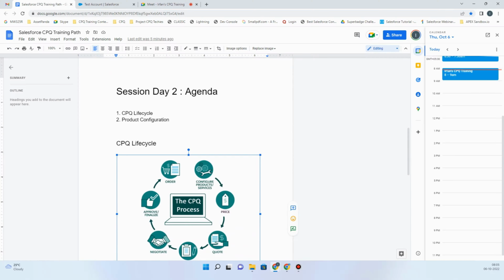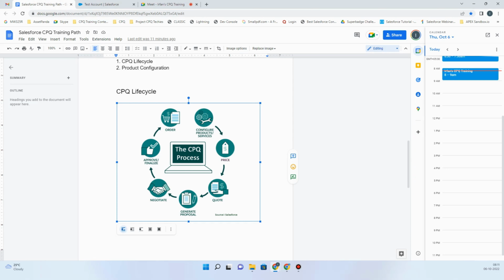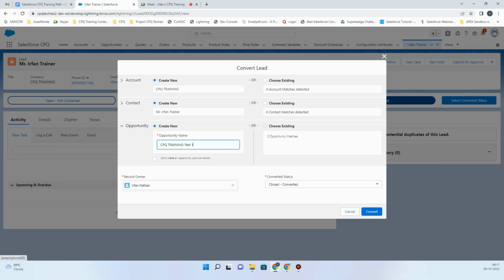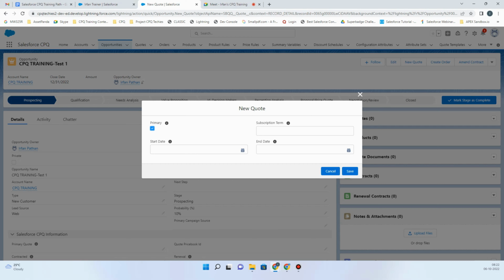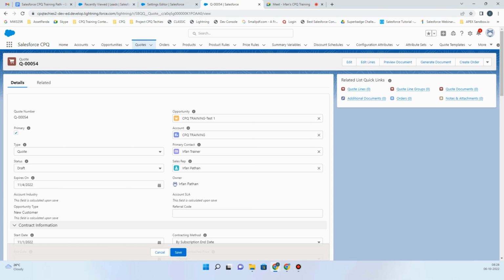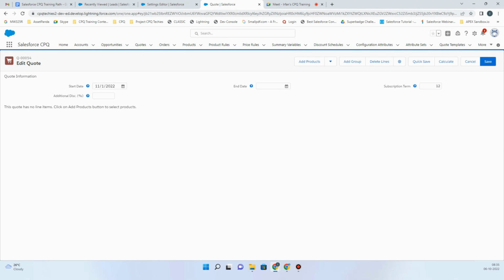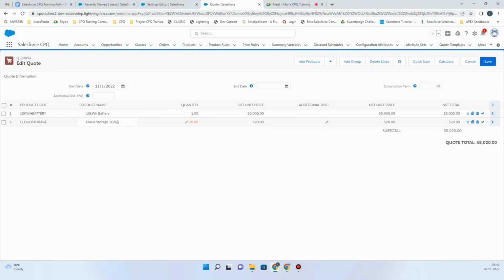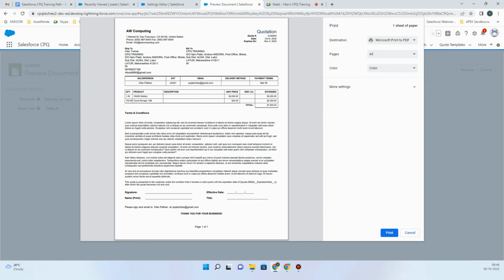Salesforce CPQ Class Series | DAY 2 | Salesforce CPQ Lifecycle: Mastering the Quote-to-Cash Journey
Description:
🔥 Unlock the power of Salesforce CPQ and revolutionize your sales process! 🚀

Are you looking to streamline your quoting and sales operations, while enhancing customer experiences and driving revenue growth? Look no further! In this comprehensive YouTube video, we delve deep into the Salesforce CPQ (Configure, Price, Quote) Lifecycle, empowering you to master the Quote-to-Cash journey like a pro.

🎯 What's Covered in this Video:
1️⃣ Introduction to Salesforce CPQ: Get a clear understanding of what CPQ is and why it's a game-changer for modern sales teams.

2️⃣ Setting up CPQ in Salesforce: Step-by-step guide to configuring CPQ to match your unique business needs and workflows.

3️⃣ Product Configuration: Learn how to efficiently configure complex products and bundles, ensuring error-free quotes every time.

4️⃣ Pricing Strategies: Explore different pricing models, discounting options, and strategies to maximize profitability while staying competitive.

5️⃣ Quote Generation: Discover how to create professional, branded quotes quickly and accurately, leaving a lasting impression on your prospects.

👨‍💼 Who Can Benefit from this Video:

Sales and Sales Operations Professionals
Salesforce Administrators and Consultants
Anyone interested in optimizing the sales process and boosting revenue!
👉 Don't miss this opportunity to supercharge your sales with Salesforce CPQ! Whether you're new to CPQ or seeking to enhance your existing knowledge, our expert-led presentation will provide actionable insights and best practices for a successful Quote-to-Cash journey.

Let's unlock the full potential of your sales process together.